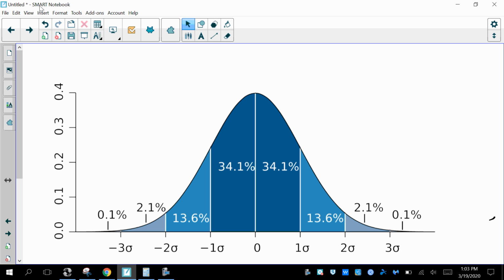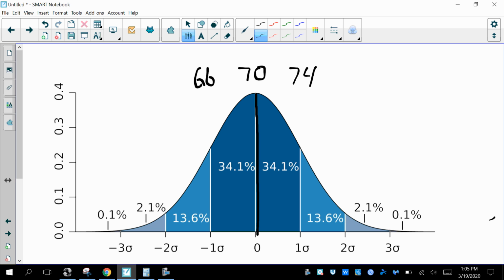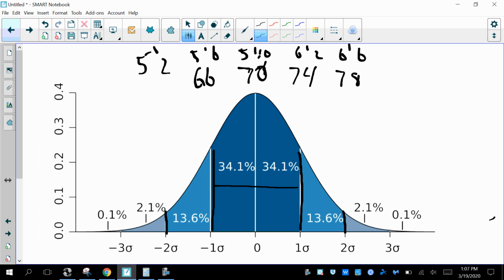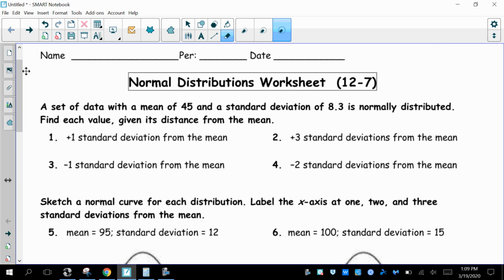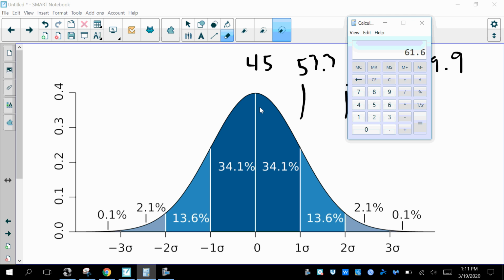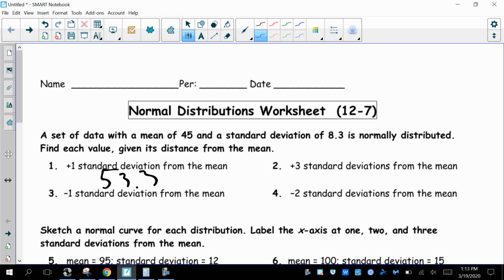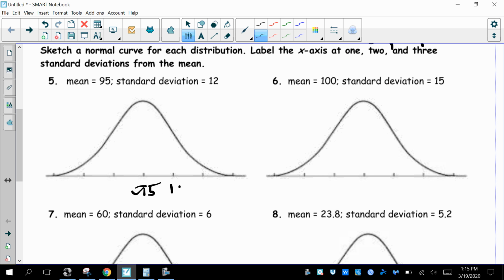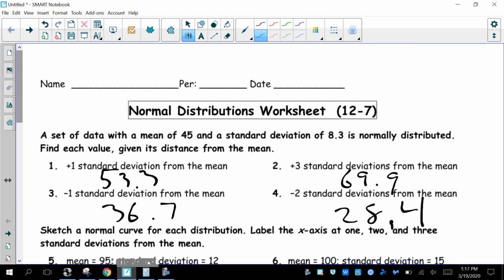Standard Normal Distrbution Intro 1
Standard normal dstrbuton
12-7